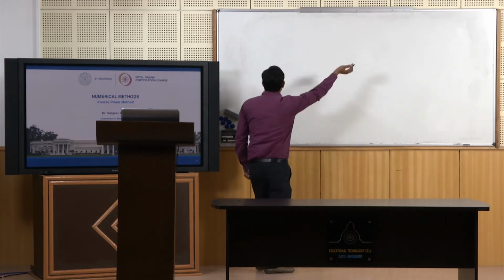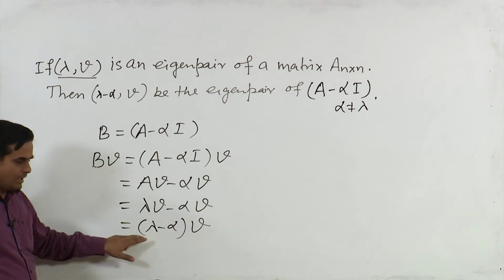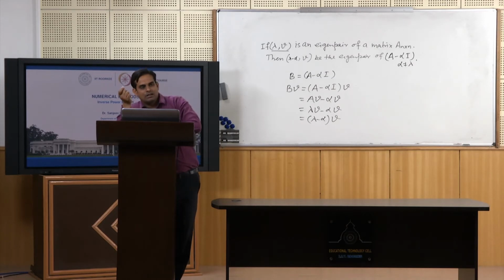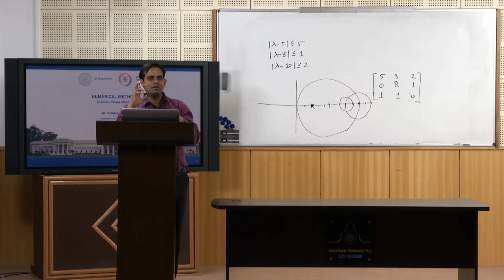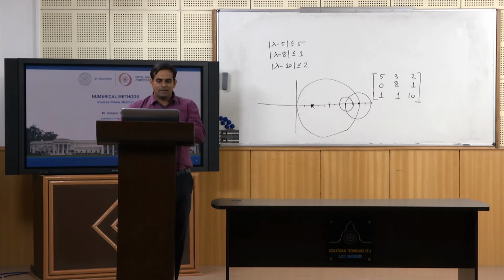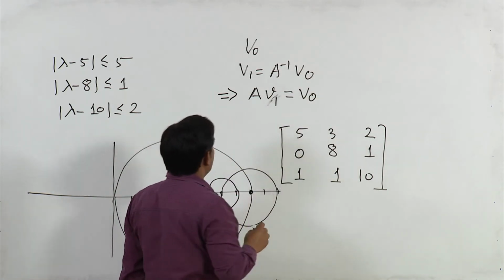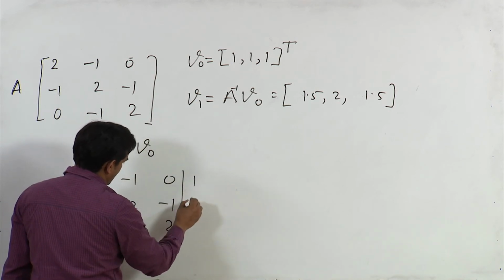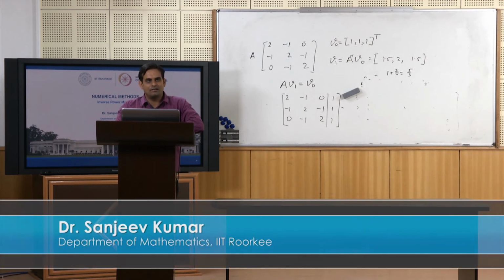Inverse Power Method